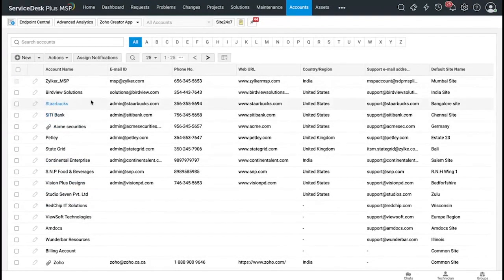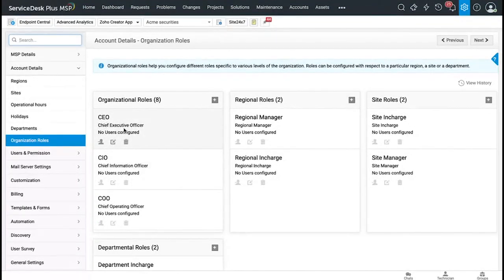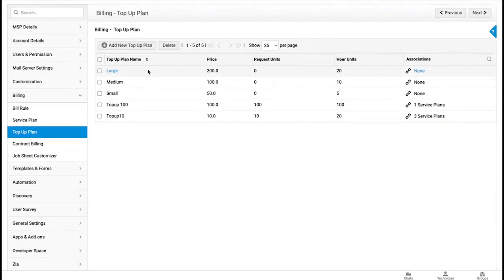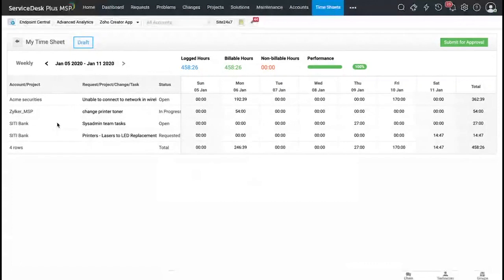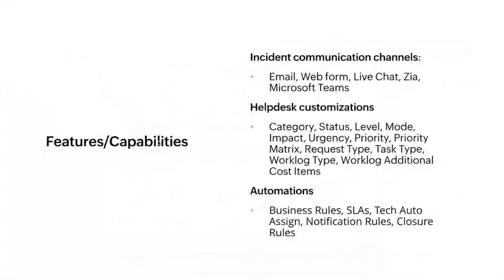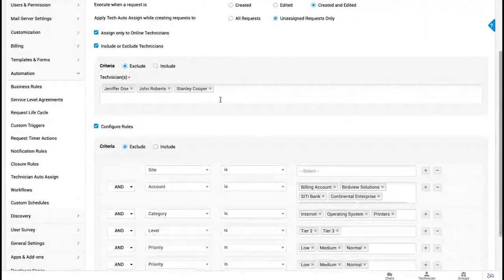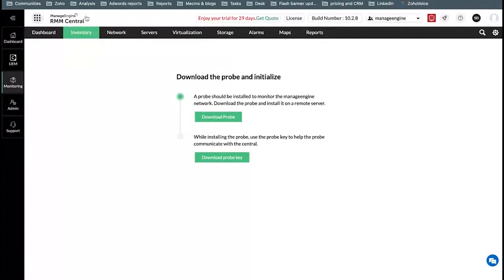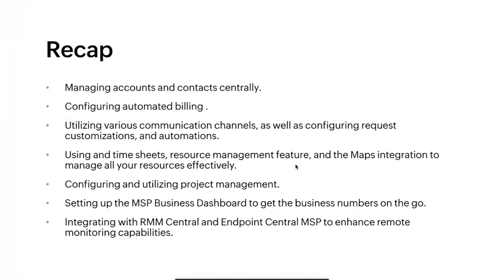Simplifying MSP operations with built-in PSA and RMM capabilities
In this session, we will delve into key PSA features and discover how they empower MSPs to centrally manage accounts, track time and automate billing processes, and manage resources, tickets, and projects to help you simplify your IT service delivery operations. Additionally, we'll see how native RMM integrations in ServiceDesk Plus MSP can help you remotely manage your clients' IT from a central console.

👉 Download this presentation to learn more about how ServiceDesk Plus MSP helps you deliver efficient managed services and get a higher ROI.

👉 A comprehensive guide to running a successful managed services business and download MSP software's evaluation kit for free
👉 What is field service management?